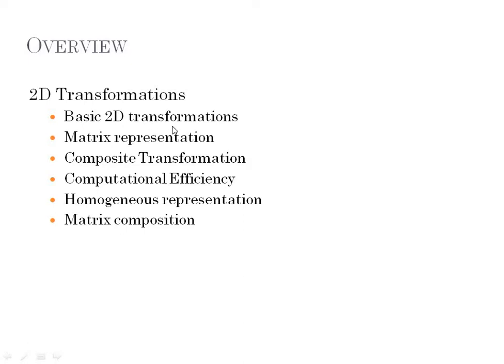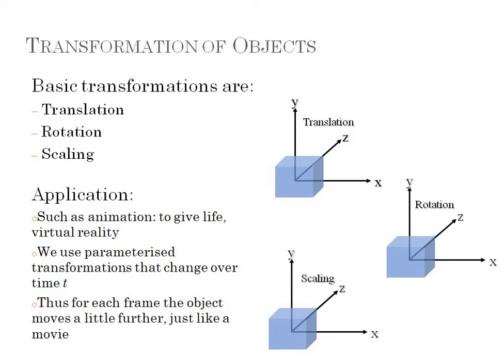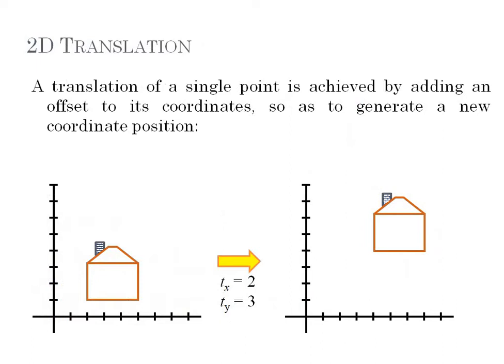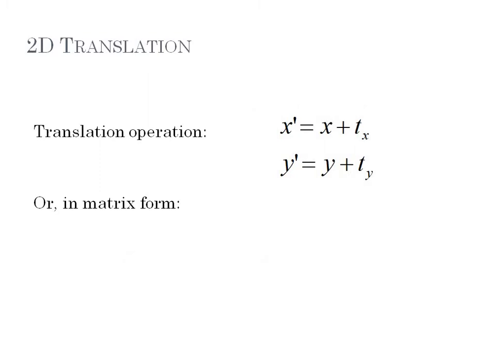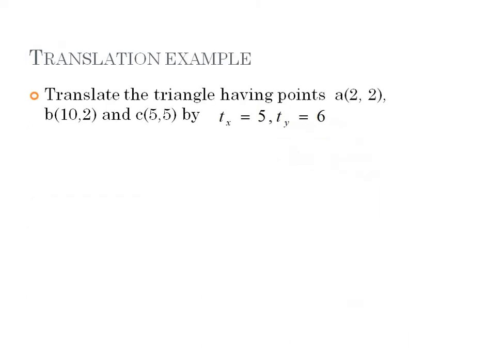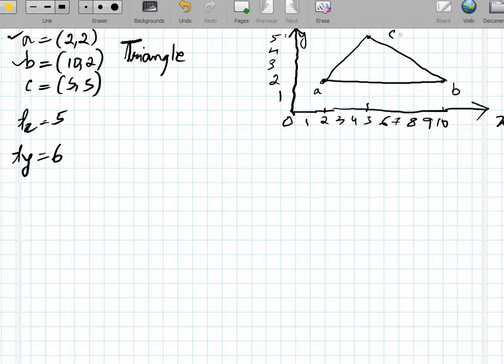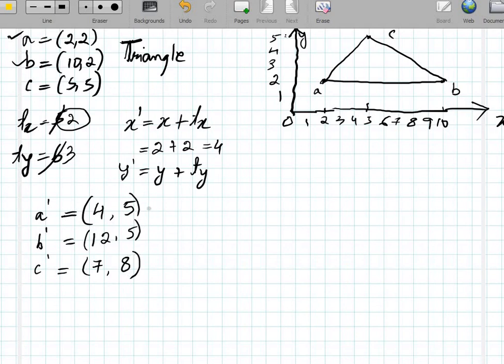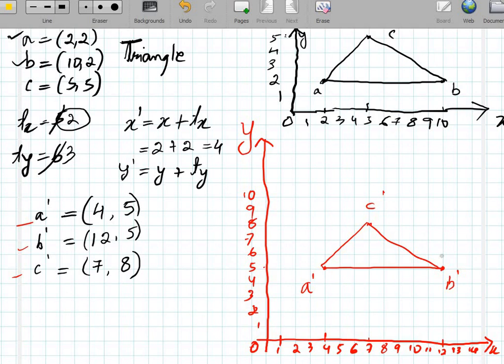2D Transformation: Translation